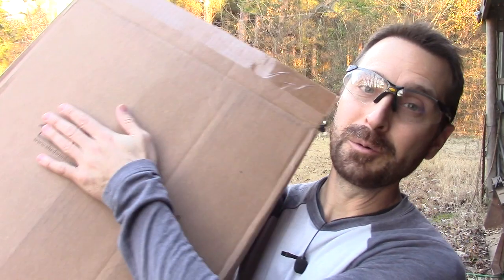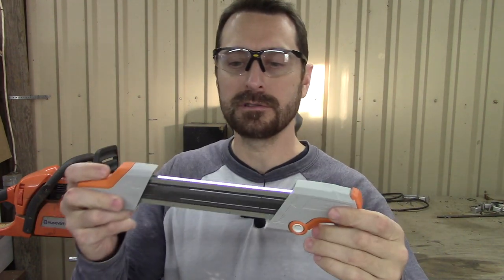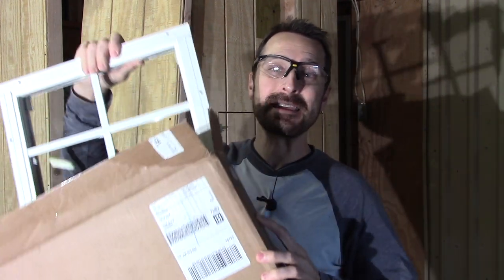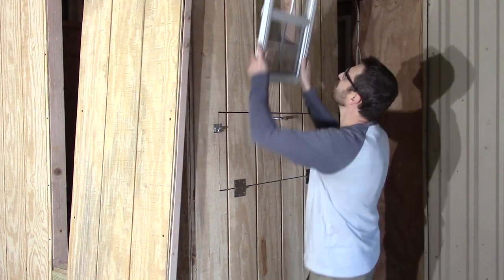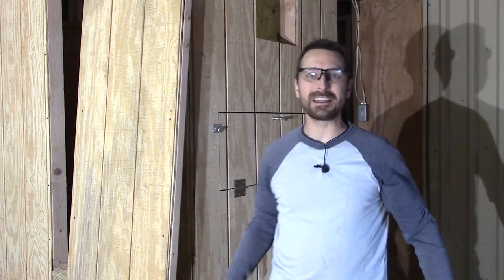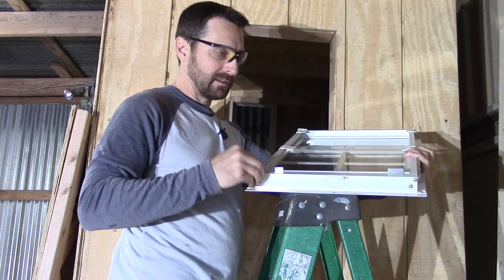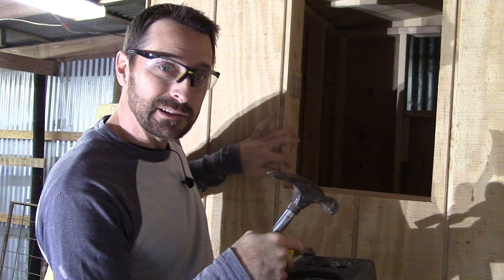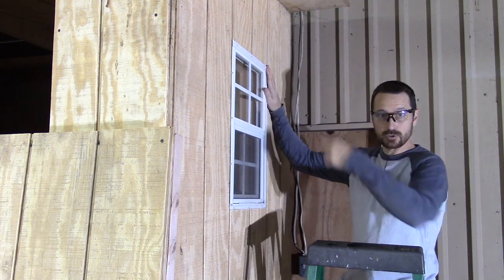This Mistake Slowed Down My Chicken Coop Build!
Merry Christmas from our family to yours. We install our new Christmas gift in the chicken coop and give you a sneak peak as to how we are building our coop. Help support our family and channel!